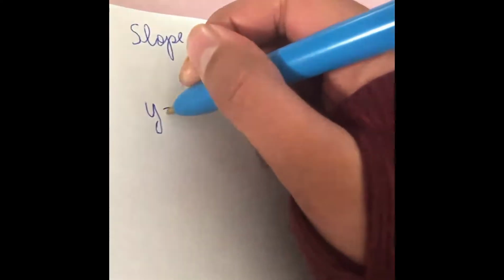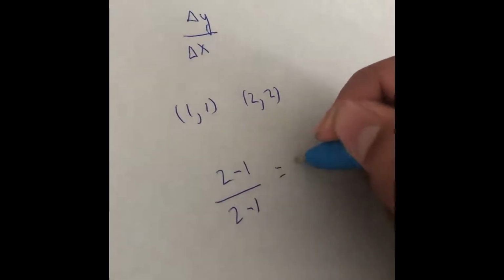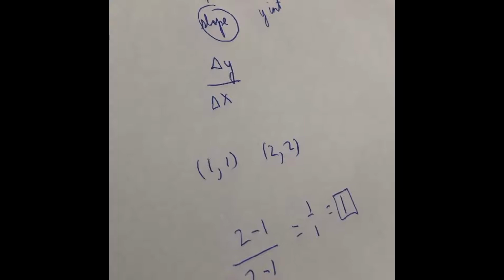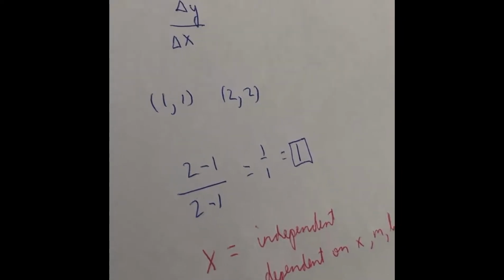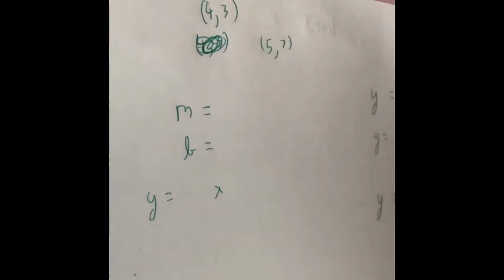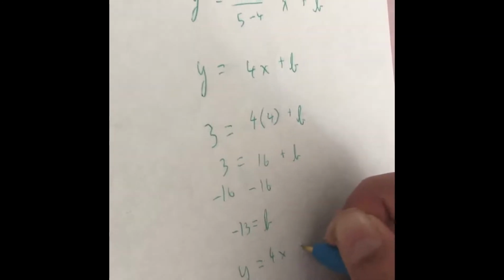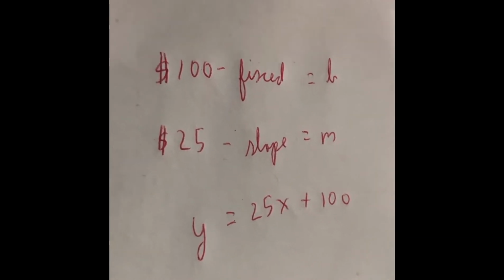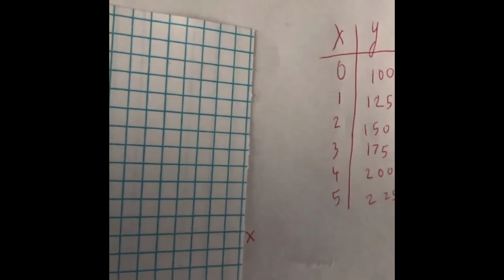Slope Intercept Form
This video is on the Slope Intercept Form of linear equations.